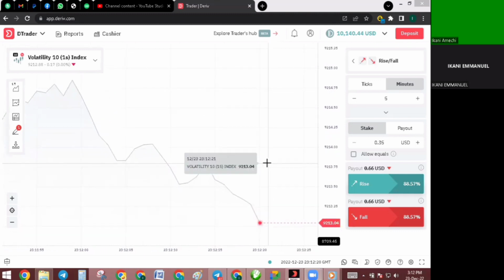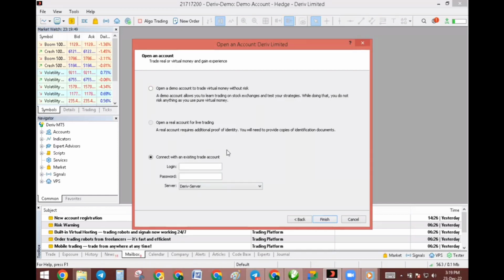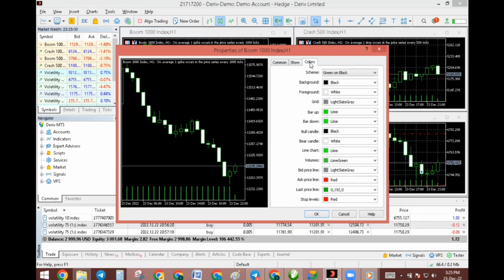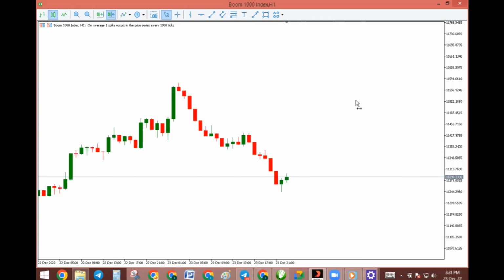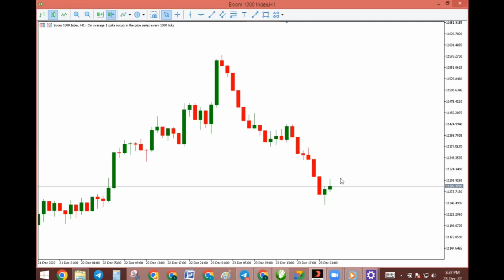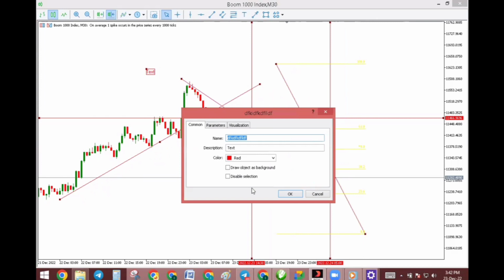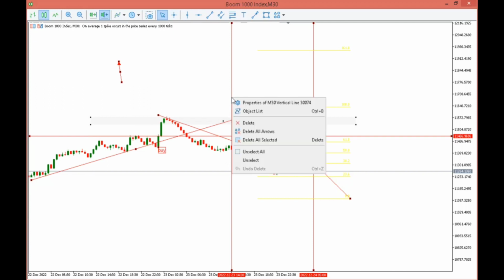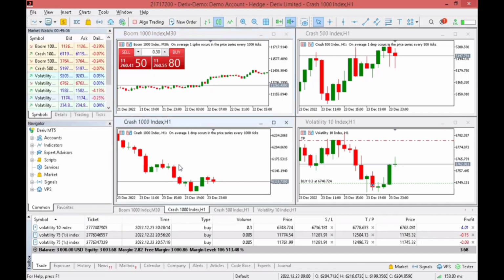HOW TO DOWNLOAD AND USE META TRADER 5 ON PC.